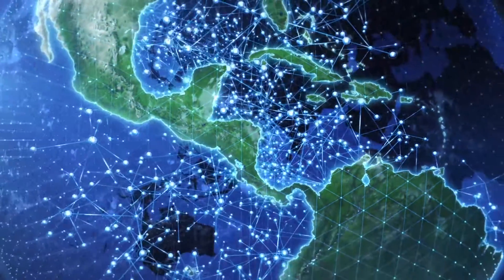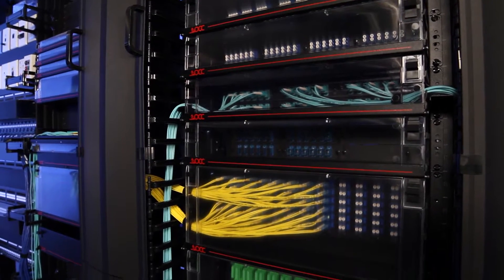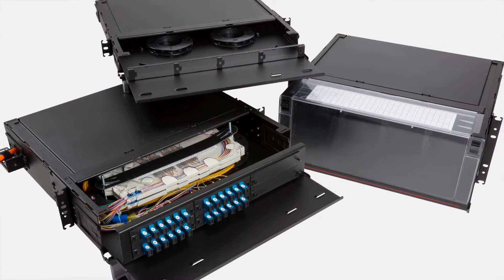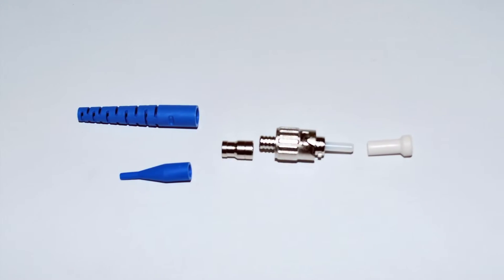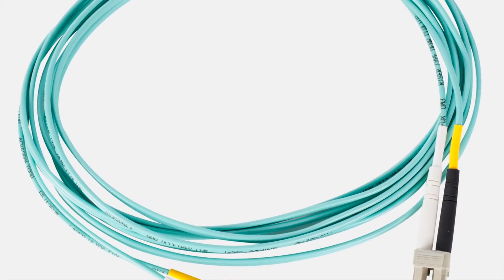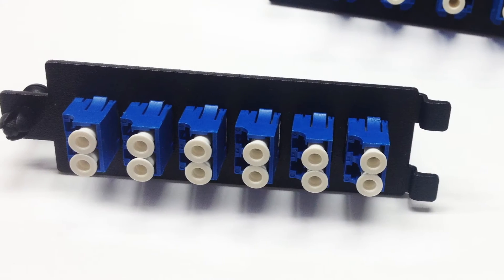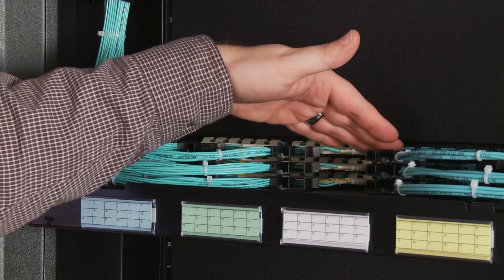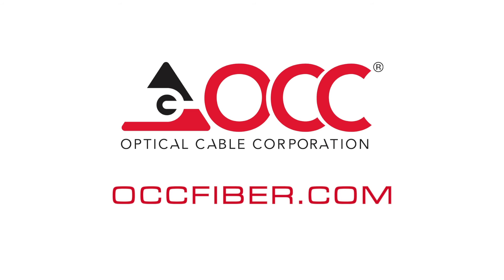Fiber Optic Solutions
Optical Cable Corporation's newly redesigned line of fiber optic products is built on our foundation as a top-tier manufacturer of data communications components that deliver exceptional performance and reliable infrastructure solutions. The complete fiber optic infrastructure system from OCC includes cable, connectors, adaptors, enclosures, splice tray kits, and outside plant closures.  These components are designed to work seamlessly to maximize the installer experience and system optimization.